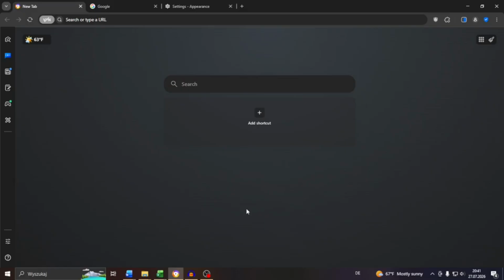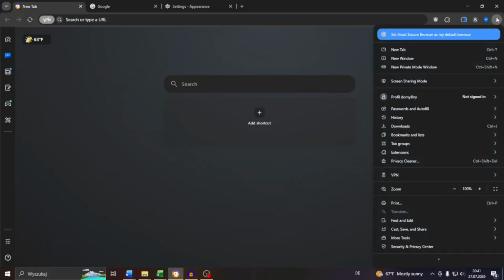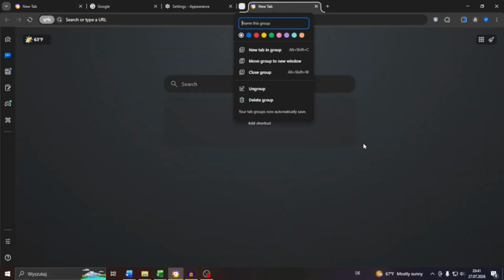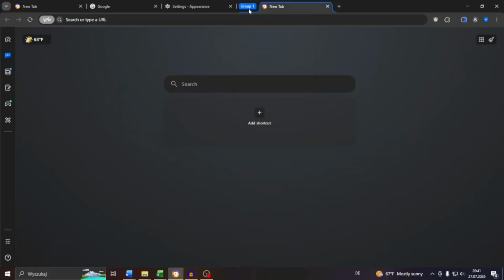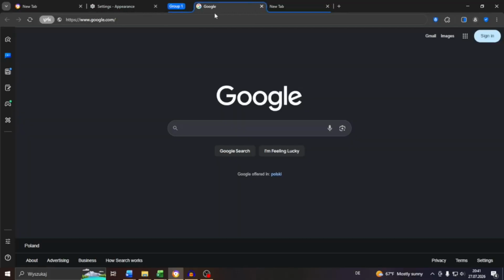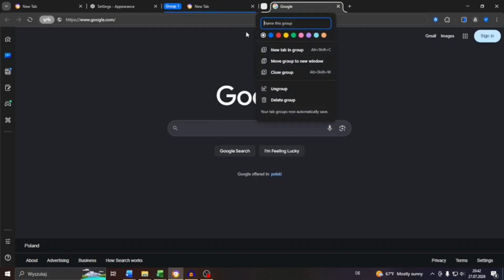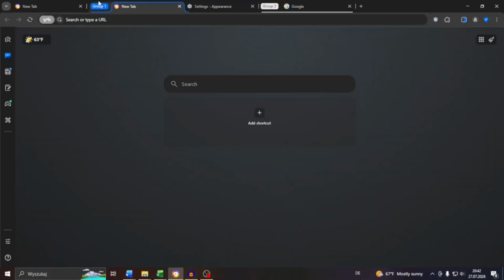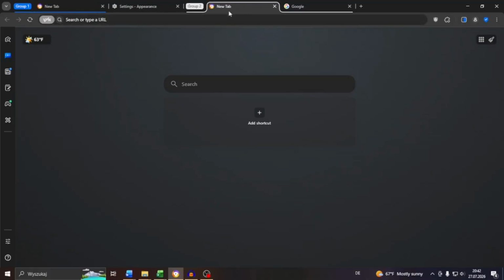How to Create New Tab Group — Step by Step Avast Browser Tutorial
In this tech tutorial we explain how to create a new tab group in Avast Browser for better tab organization.

If you're interested in learning more about how to use the Avast browser app, you may learn how to check the memory usage on Avast, too, in this tutorial